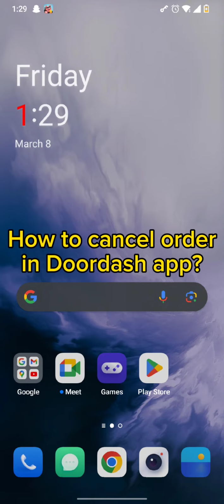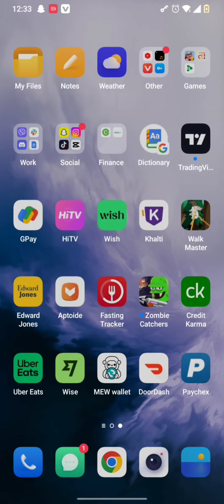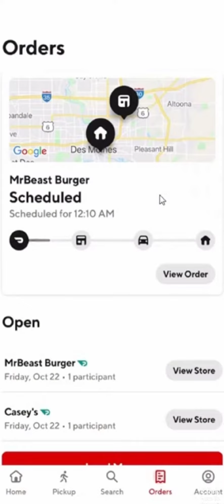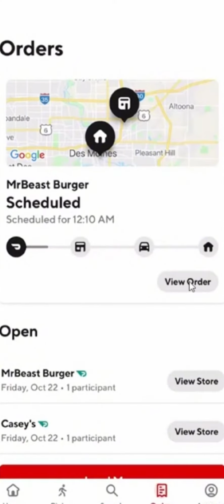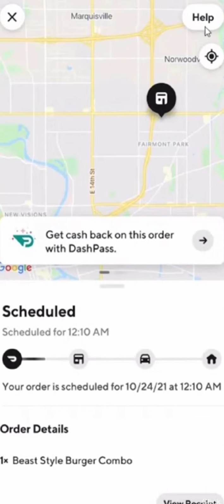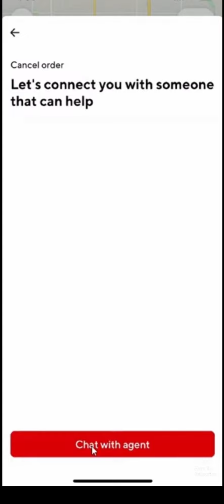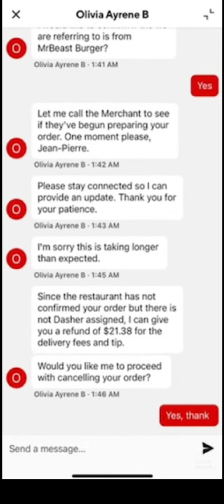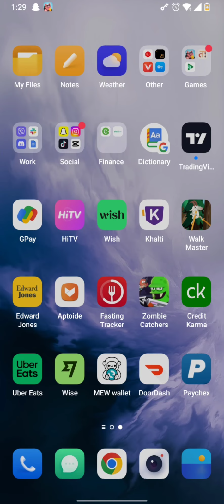How to Cancel Order in Doordash? Withdrawing an Order on Doordash on Android 2024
Hungry, but plans changed? No worries! In today's tutorial, we've got your back as we guide you through the step-by-step process of canceling an order on DoorDash. Whether you've accidentally ordered the wrong meal, plans suddenly shifted, or you just need to make a quick adjustment, we've got all the tips and tricks to help you seamlessly cancel your order without any hassle.